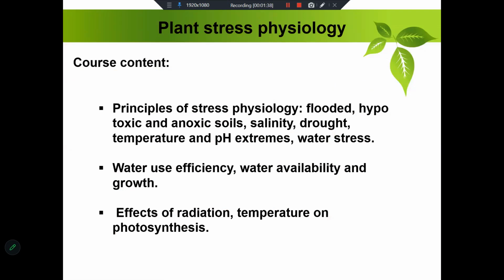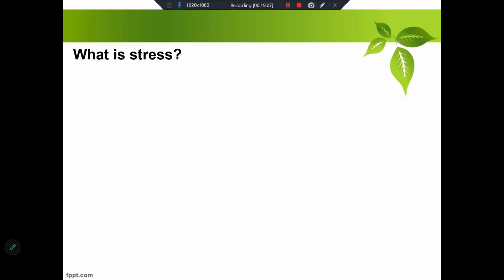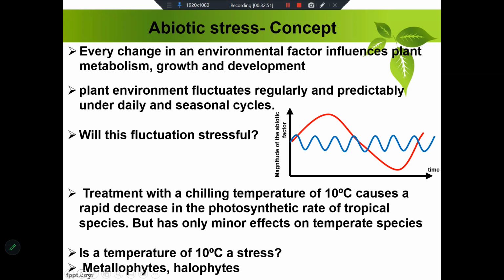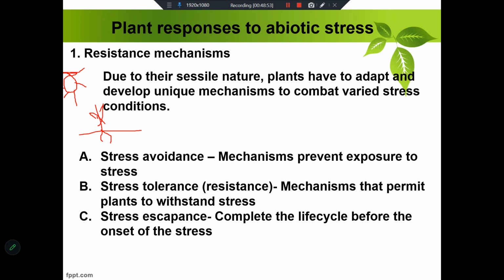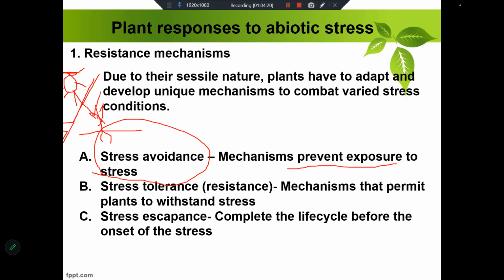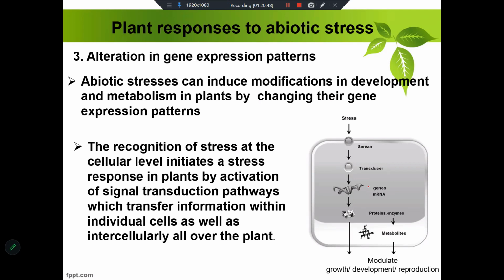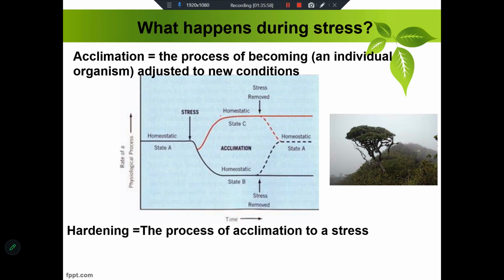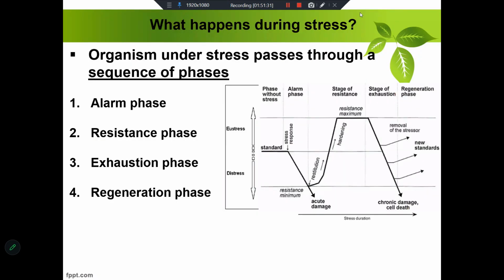Plant Nutrient relationship and stress physiology | 2023.03.18